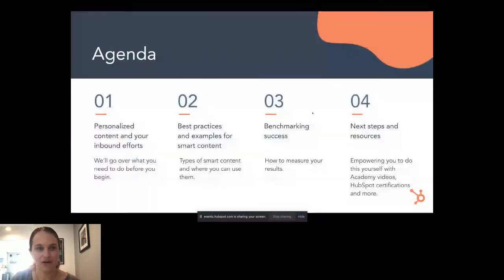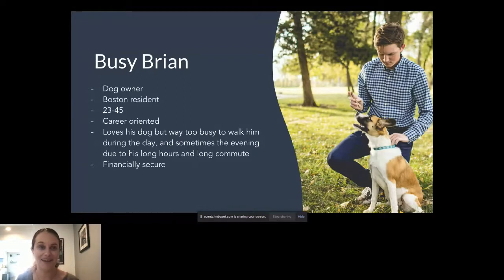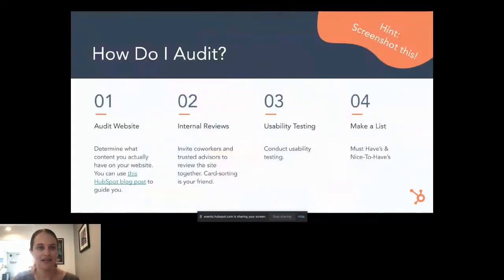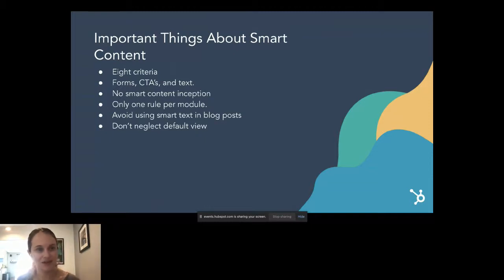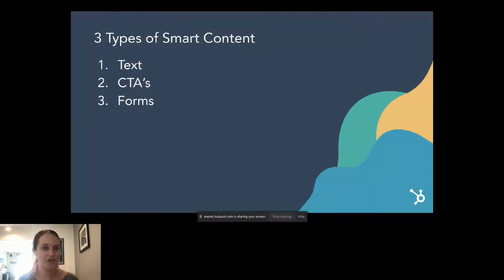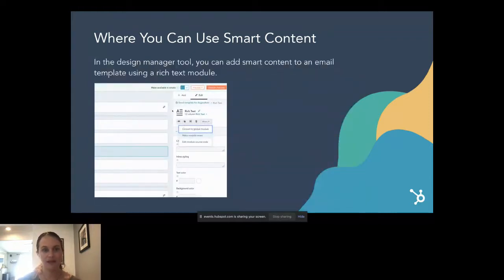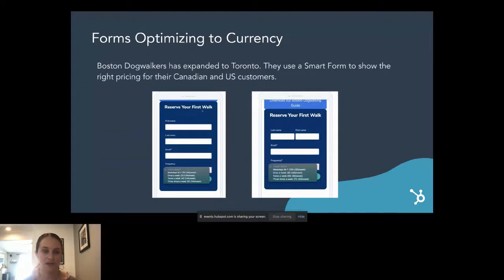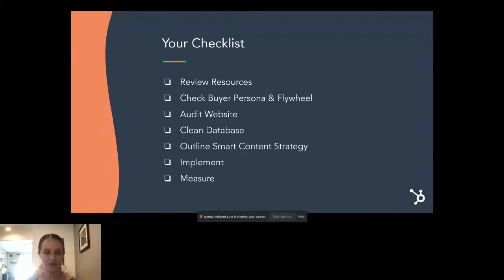HubSpot Smart Content and Personalization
HubSpot’s smart content can help you convert prospects and nurture leads by personalizing your website, emails, and more to deliver the right content to the right people, at the right time. But when and where are the best points along your personas’ buyer journeys for adding personalization, and which types of smart content should you be implementing for the best results?

Watch the Appleton HUG with HubSpot Senior Customer Success Manager, Kate Reed.

Recorded at the Appleton HubSpot User Group - 2021 Q3